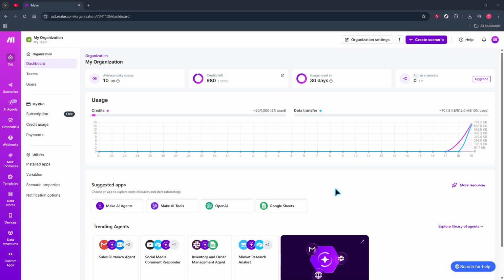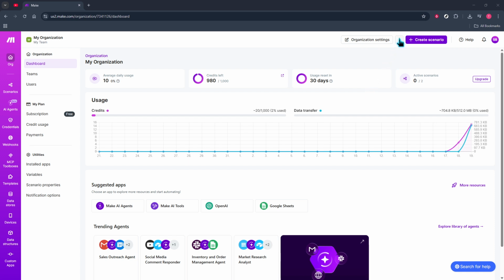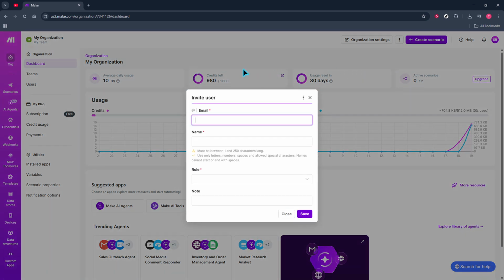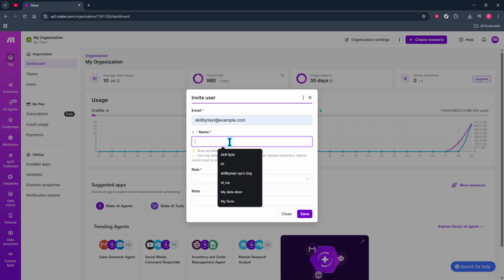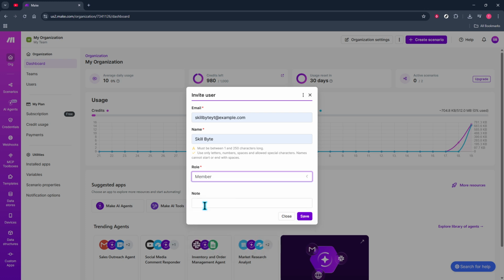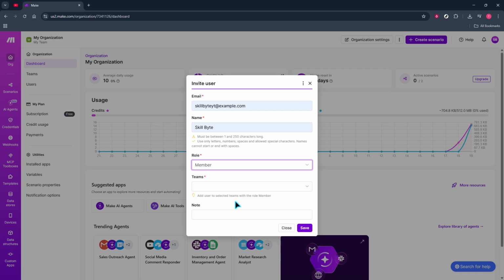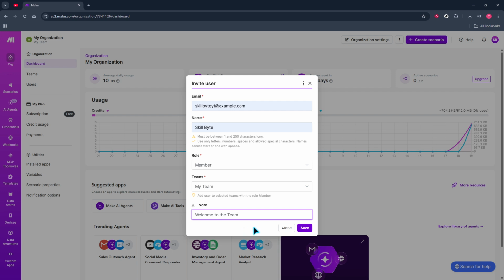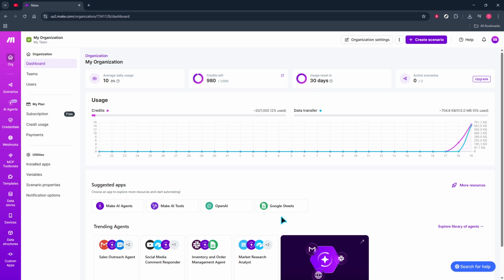How To Add A User To Your Organization In Make.com [2026 Guide]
How To Add A User To Your Organization In Make.com

In today's video, we cover how to add a user to your organization in make.com, make.com organization user management tutorial, add team member make.com guide, invite users to make.com organization, how to use make.com, make.com beginner tutorial, manage team access make.com tutorial, automation platform user settings guide, no code collaboration tools tutorial, assign roles make.com organization, productivity automation tools guide, make.com tips and tricks, workflow team setup tutorial, business automation user management, organization settings make.com guide